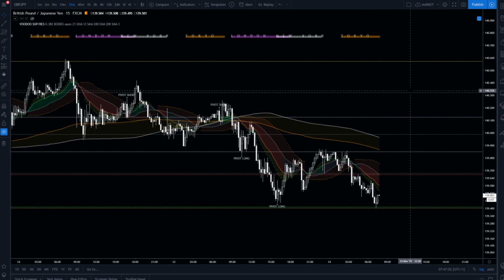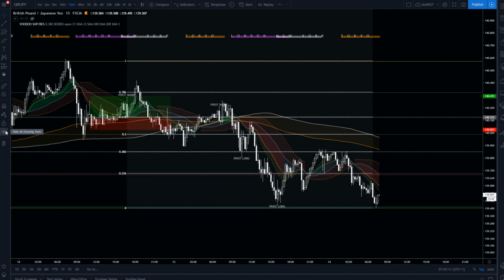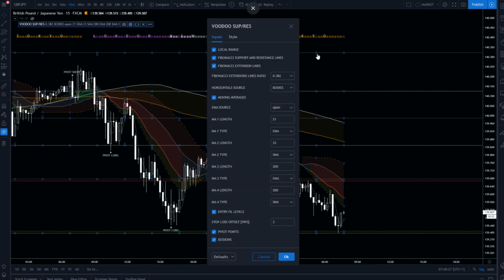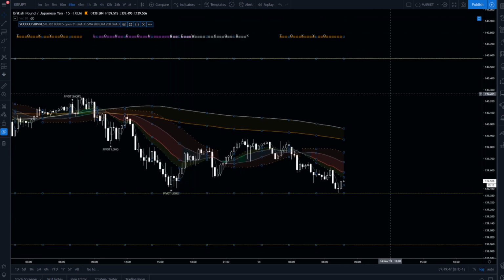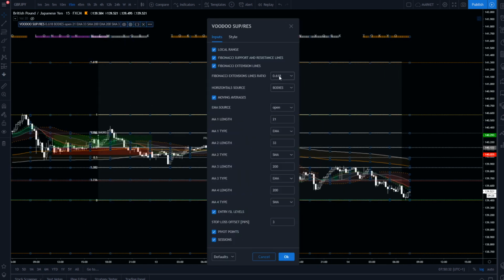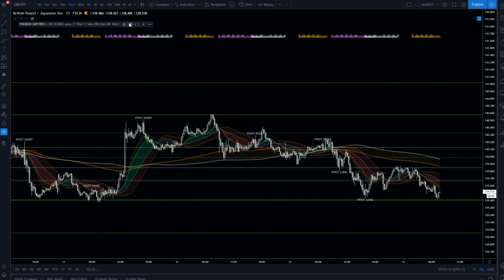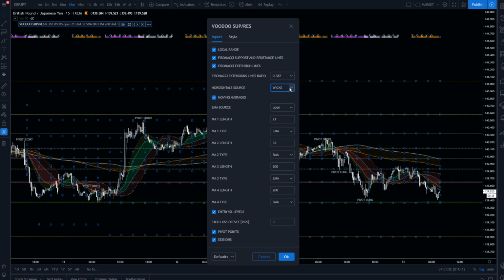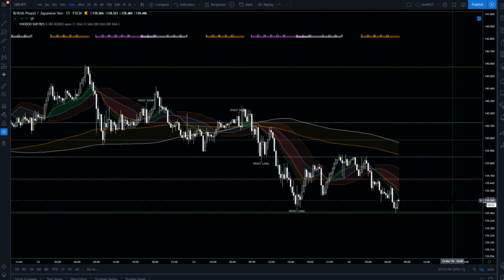NIBIRU SUPPORT AND RESISTANCE - 01 HORIZONTALS